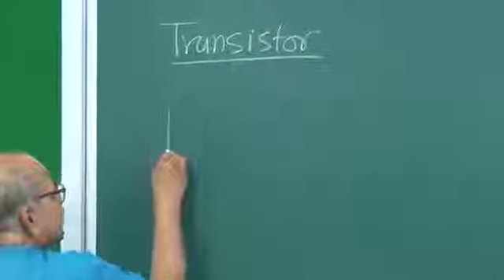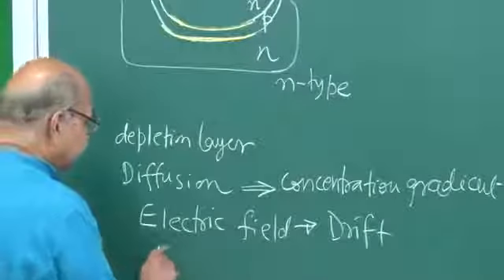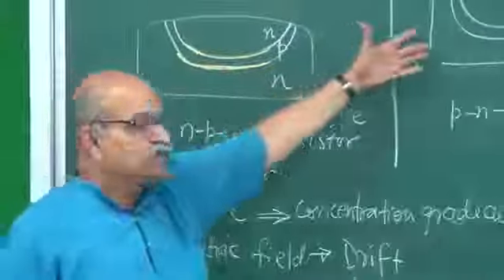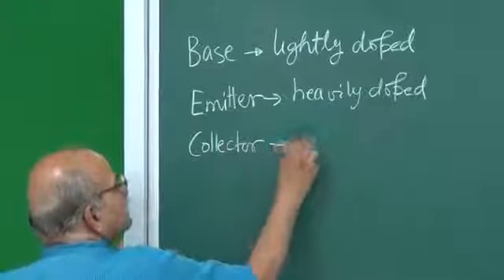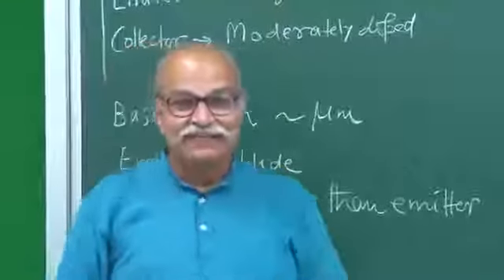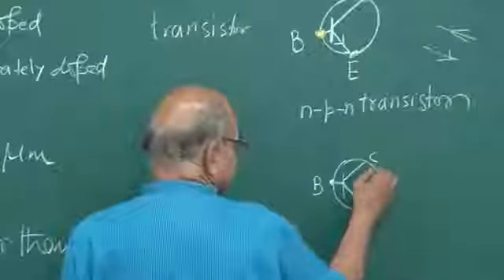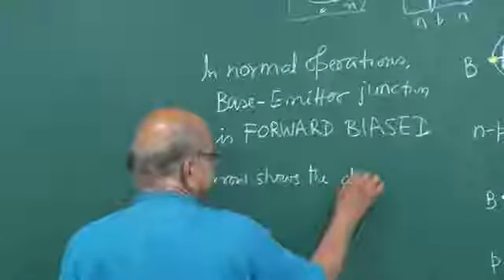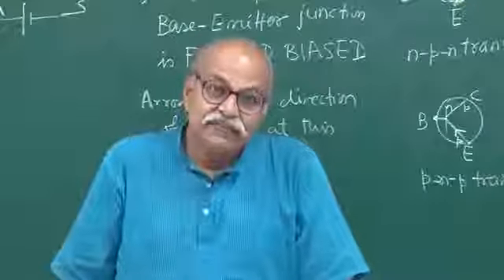Know your transistor by prof HC Verma